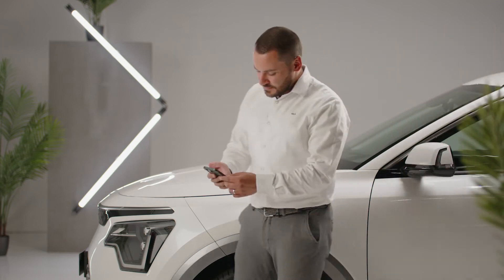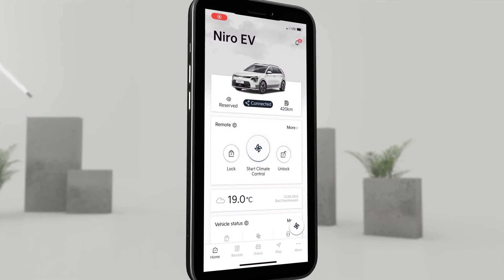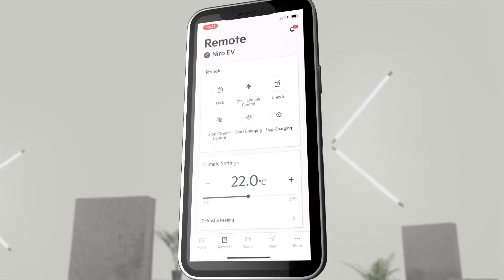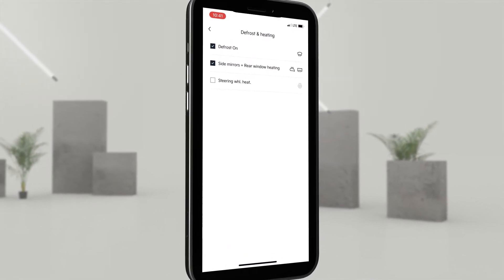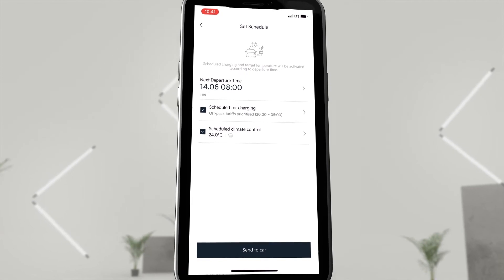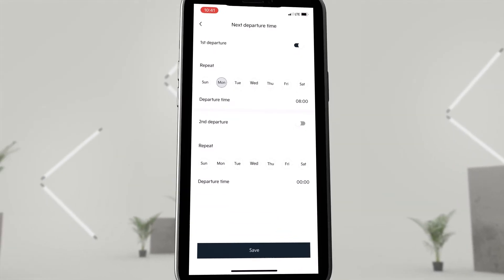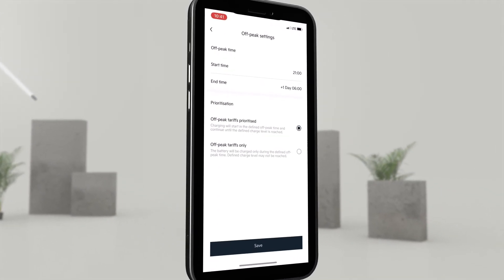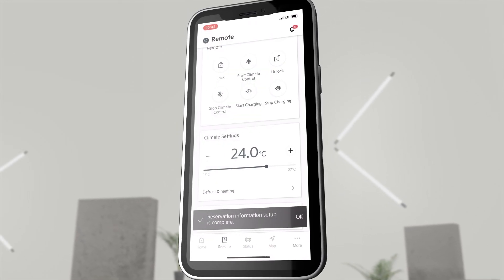Niro EV - Kia Connect App | Klimaanlegg